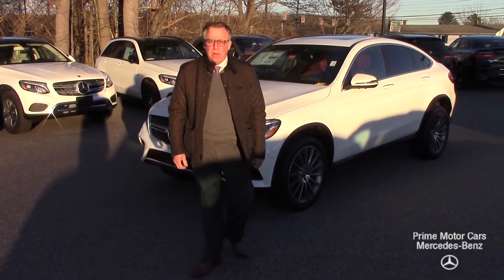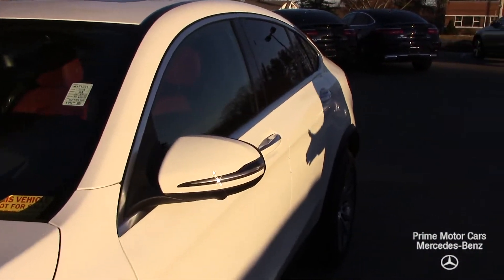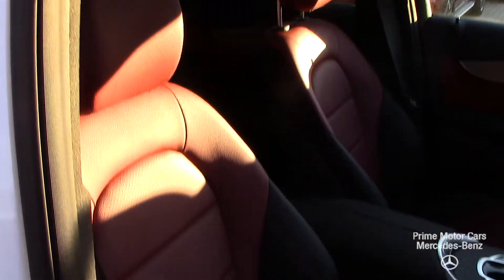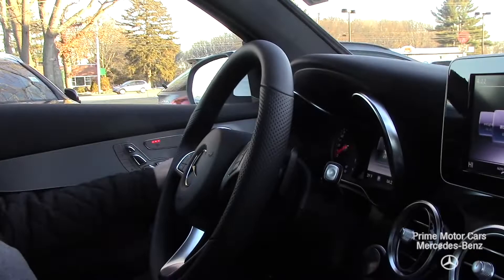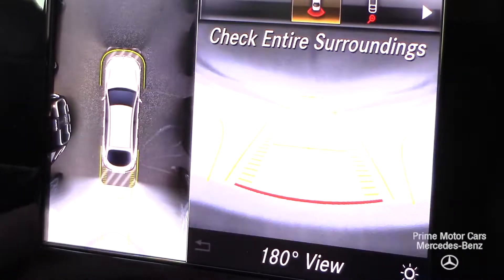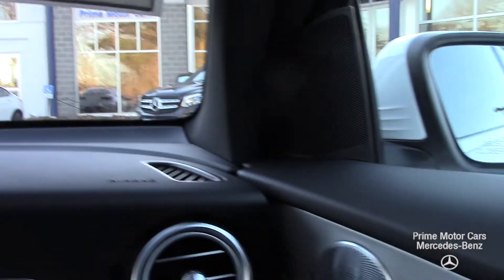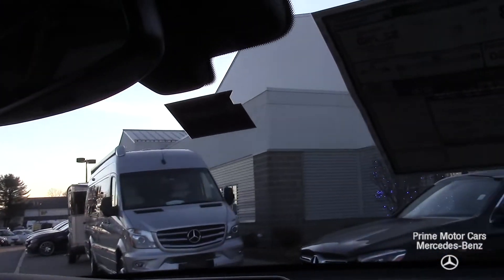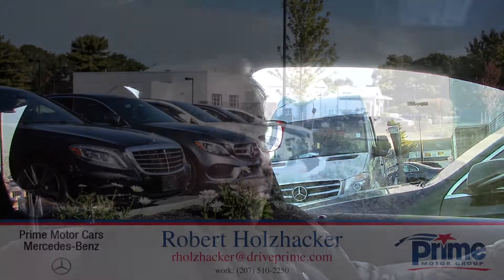2019 Mercedes-Benz GLC300 video tour with Bob